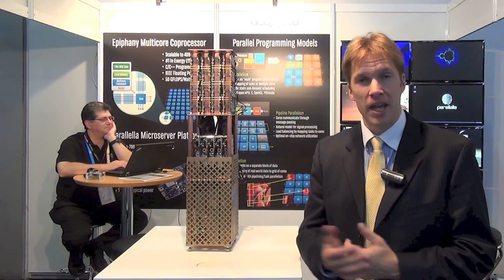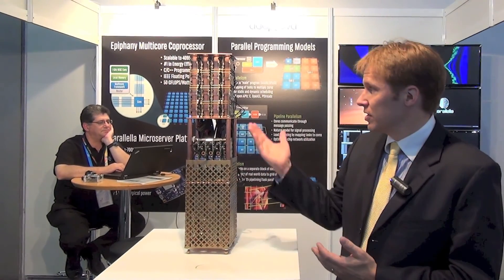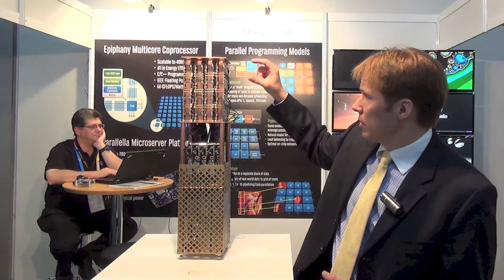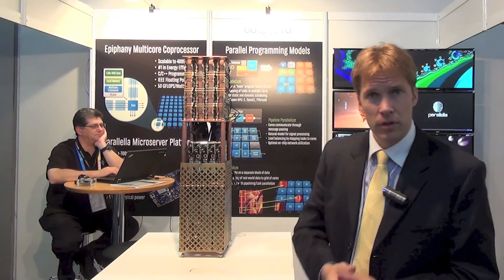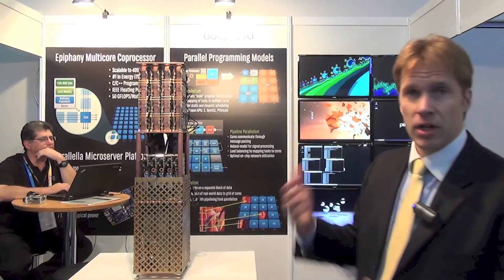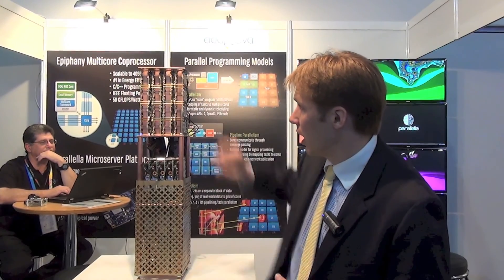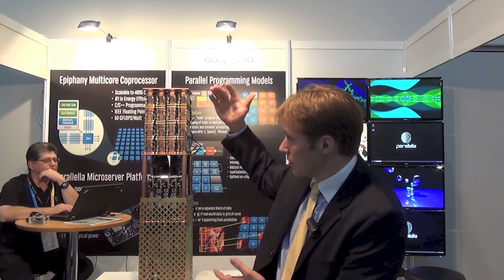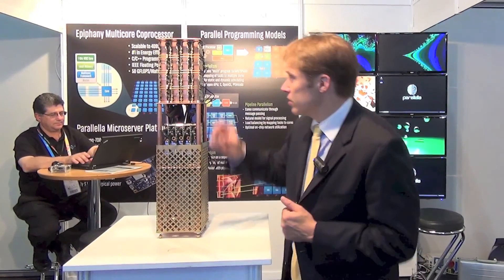An interview with Adapteva founder Andreas Olofsson about the A-1 and Parallella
You can read the text of the interview in the article in Primeur Magazine